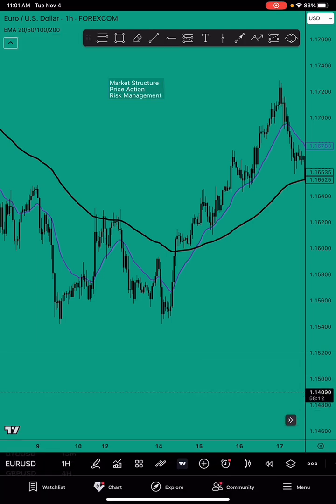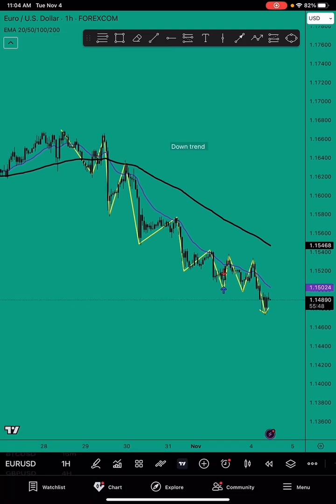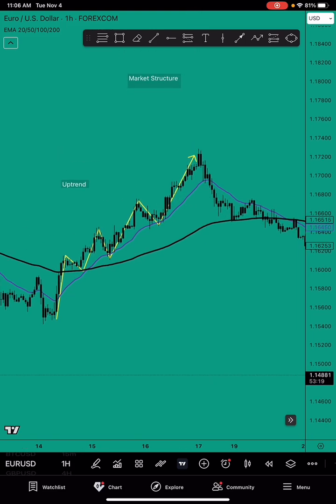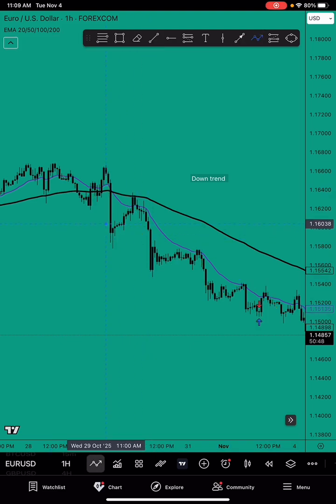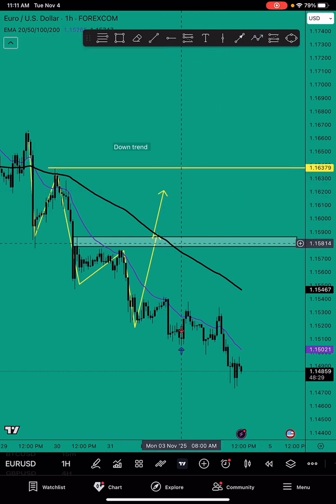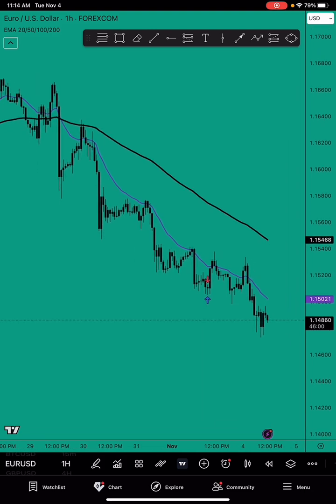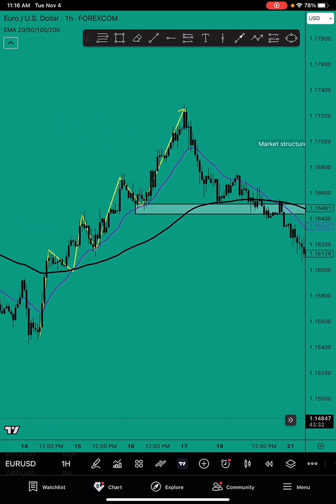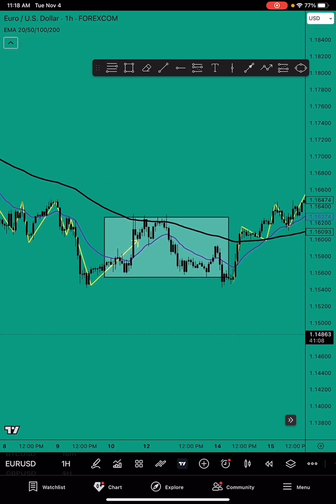Course 1 : Market Structure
Market structure is the framework we use to read price action and understand where price is coming from, where it’s going, and where it might react. It’s what tells you if the market is bullish, bearish, or consolidating.